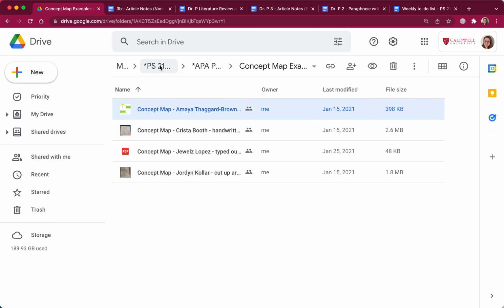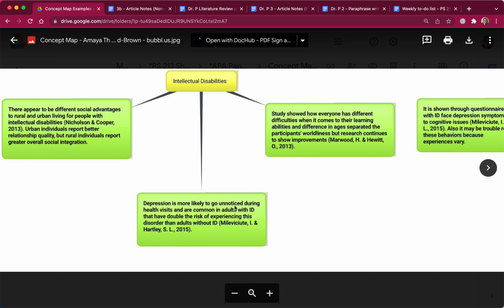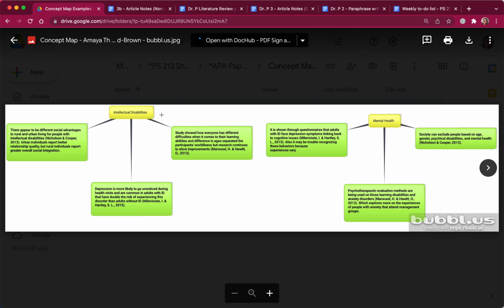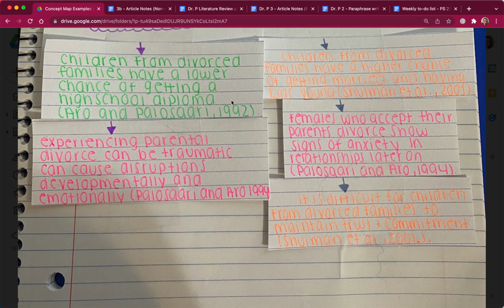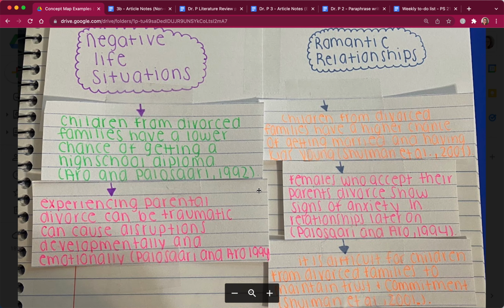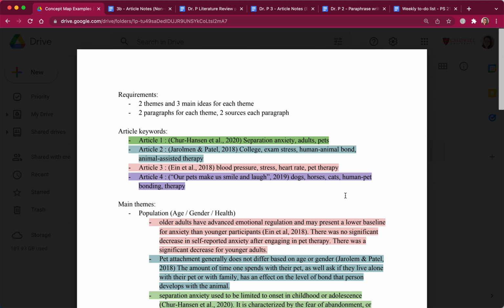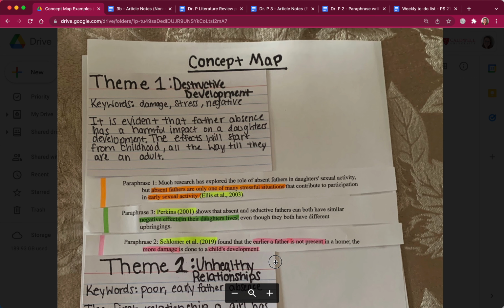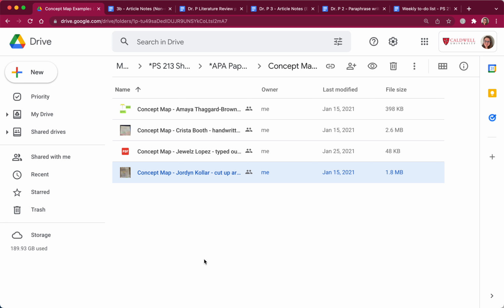PS213 Concept Map Examples 2022